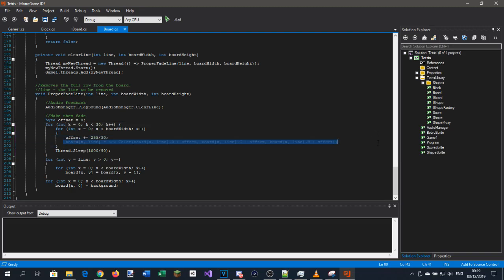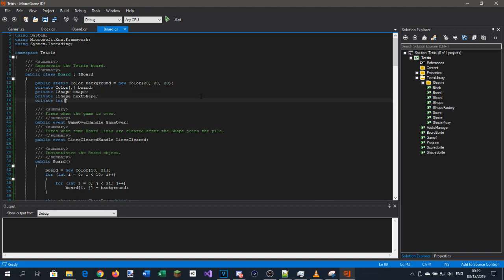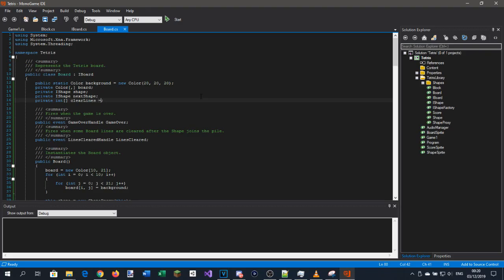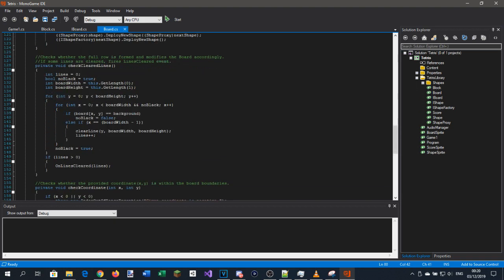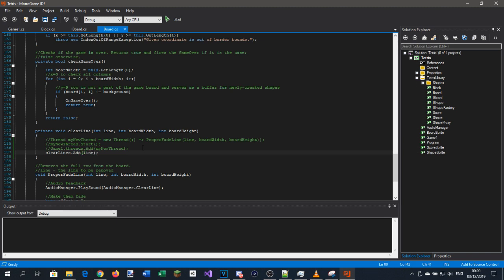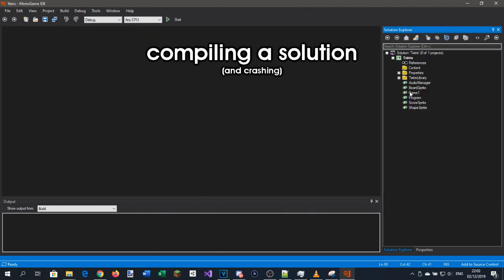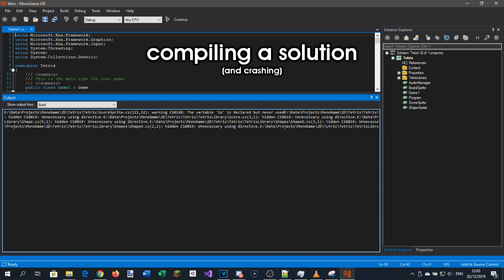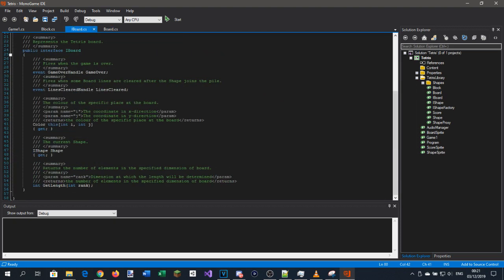So I Made an IDE (Integrated Development Environment)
This is the story of how I decided to torture my ass at 3am for the past month.